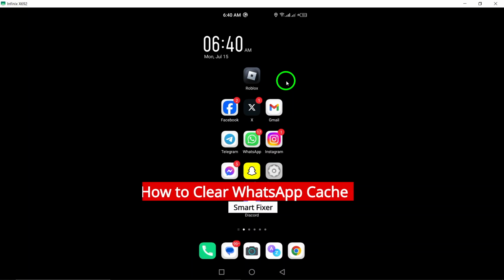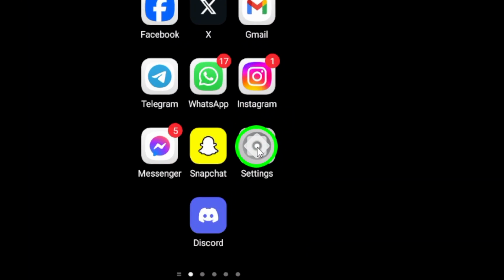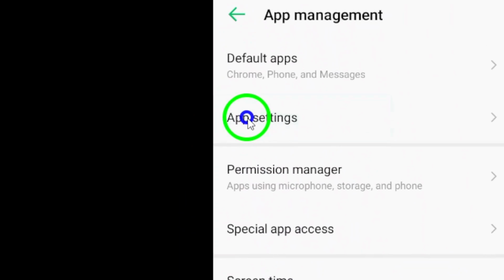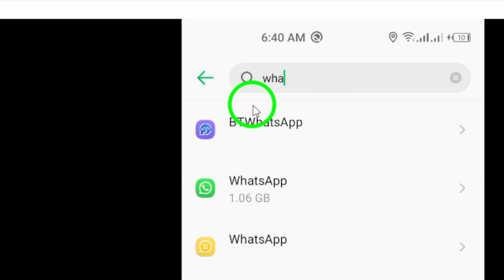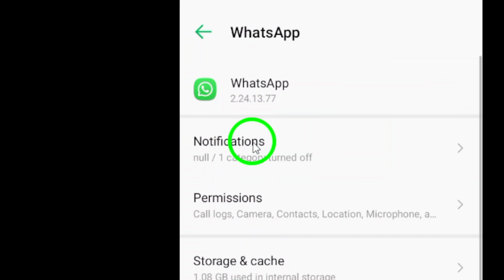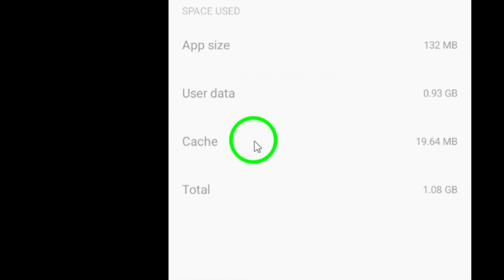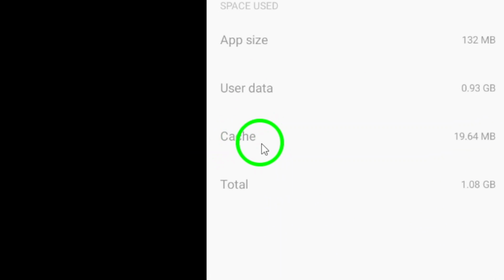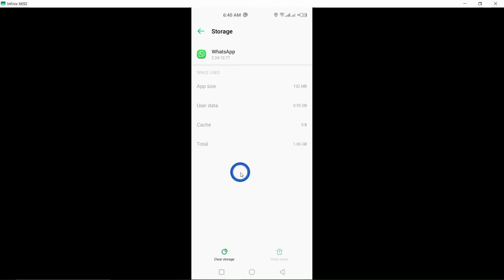How to Clear WhatsApp Cache (Updated)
Learn how to clear WhatsApp cache on your android device with these easy steps.

1. Go to Settings on your device.
2. Find "Apps" and open it.
3. Locate WhatsApp and tap on it.
4. Tap on "Storage".
5. Finally, tap on "Clear Cache" at the bottom right.

Say goodbye to unnecessary cached data taking up space on your phone and optimize your WhatsApp usage today.